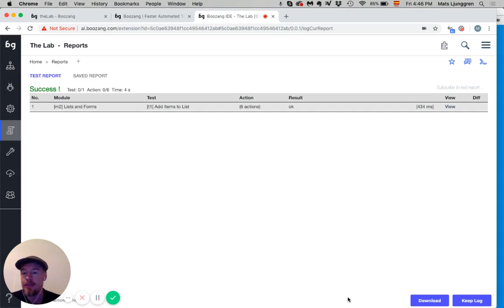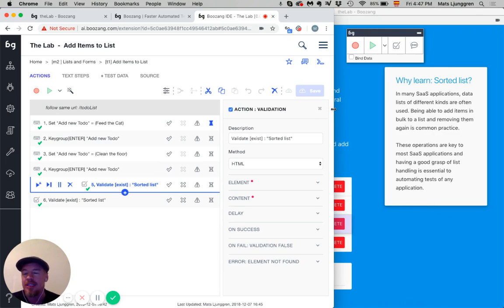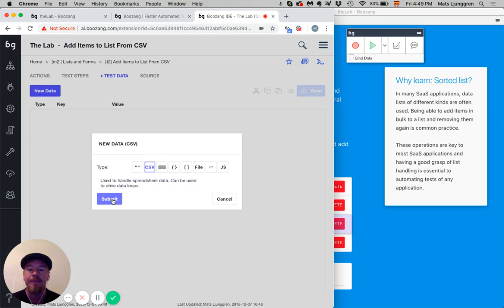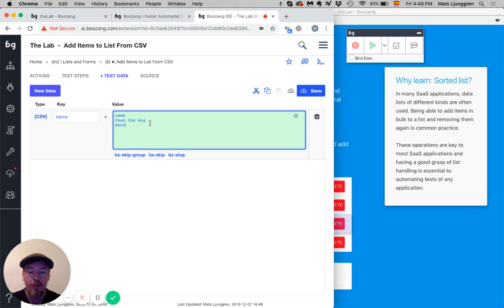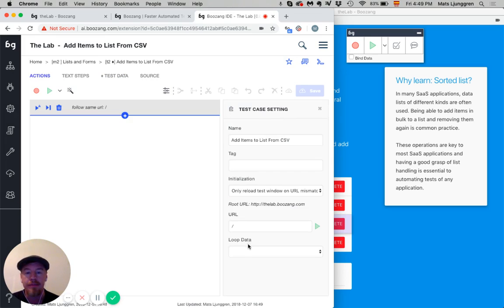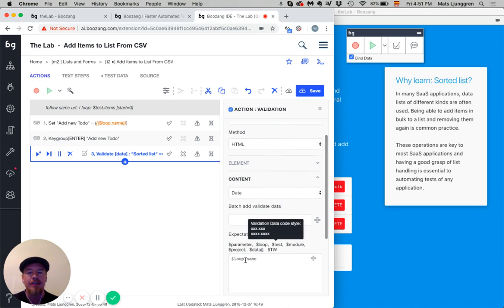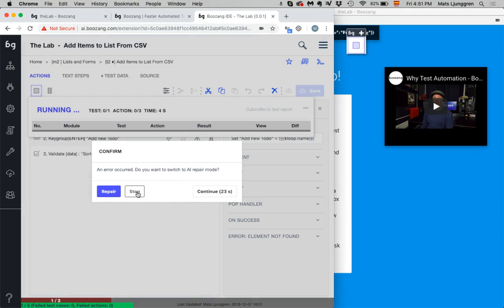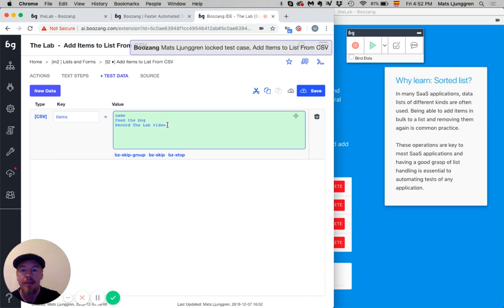Sorted Lists Adding Items from data